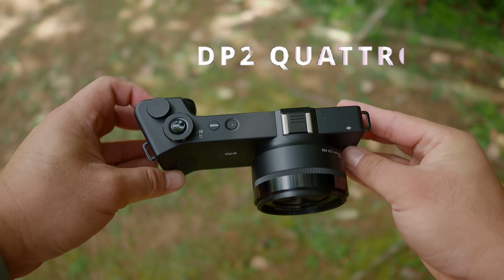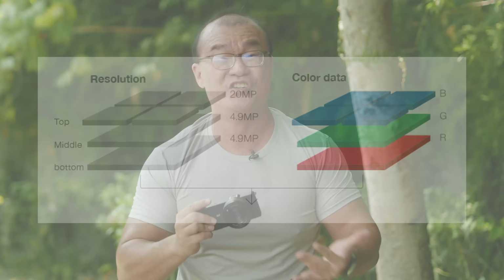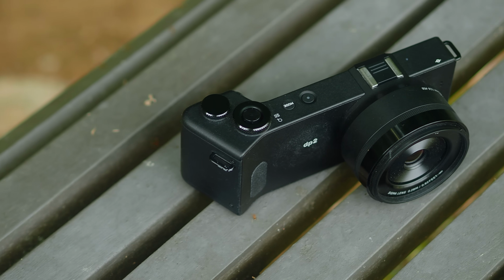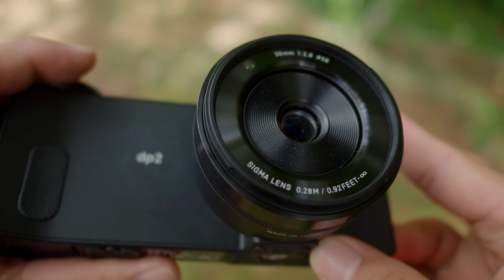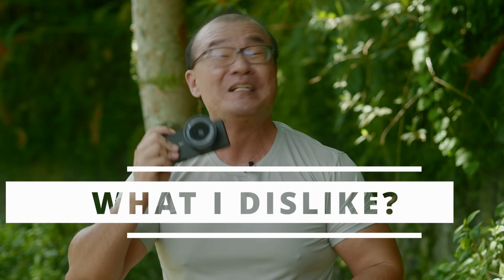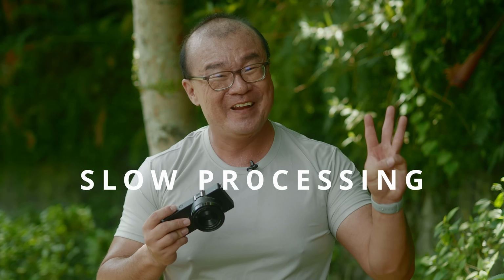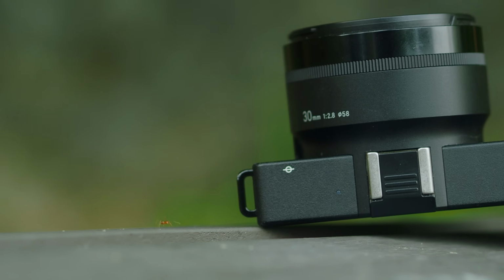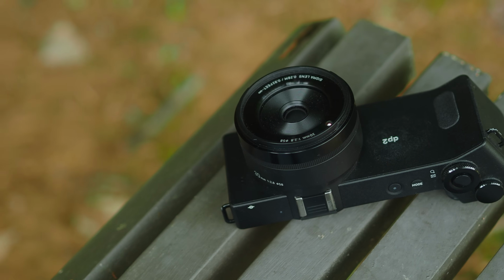Medium Format Quality That Fits In Your Pocket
I borrowed the Sigma DP2 Quattro from my friend Raja Indra Putra, and I thought it would be fun to see what the fuss is all about. Sigma made their own proprietary Foveon image sensor that is supposed to resolve more details and sharpness. I used the DP2 Quattro on the streets of Kuala Lumpur and had mixed feelings about the camera.

0:00 Intro
0:25 Disclaimers
1:00 About DP2 Quattro
1:57 Image Samples Reel 1
2:22 What I Like?
4:43 Image Samples Reel 2
5:07 What I Dislike?
6:39 Slow Processing
7:35 Image Samples Reel 3
8:00 Possible Future?
9:03 Conclusion/END